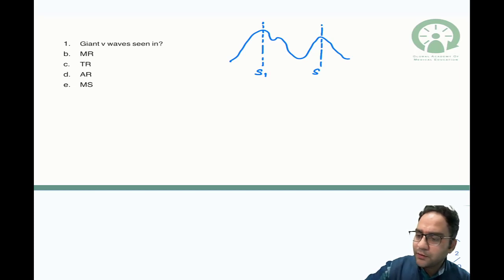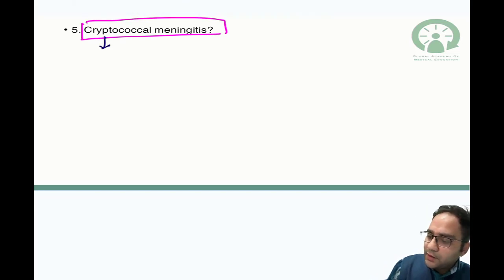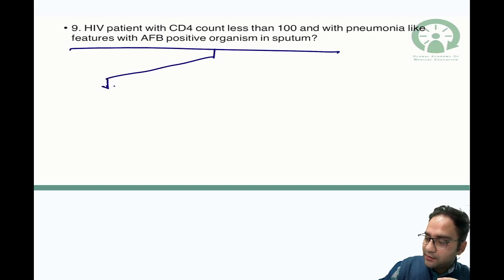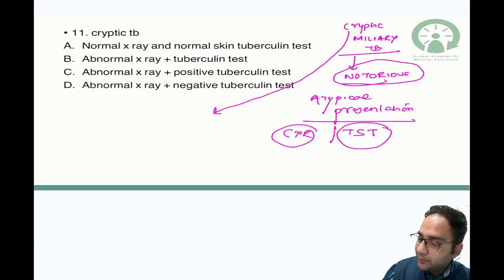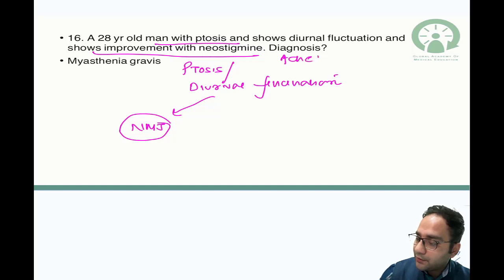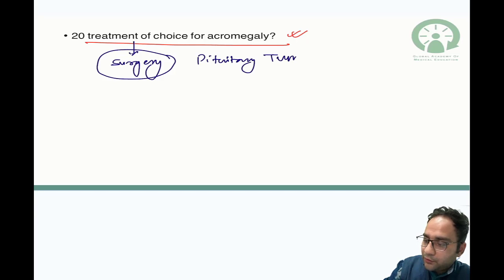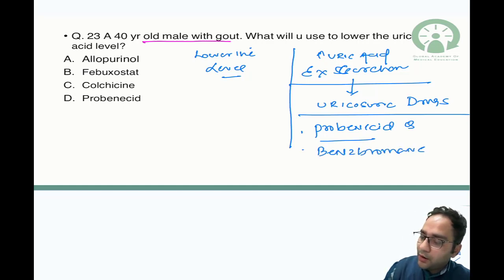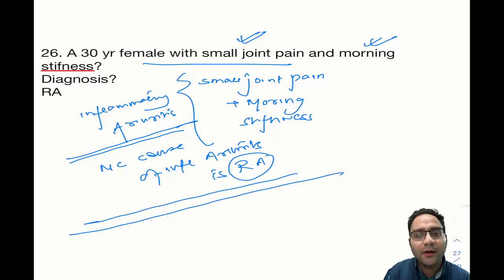FMGE JAN 2023 RECALL | Medicine By Dr. Vaibhav Seth | GAMEPGAPP